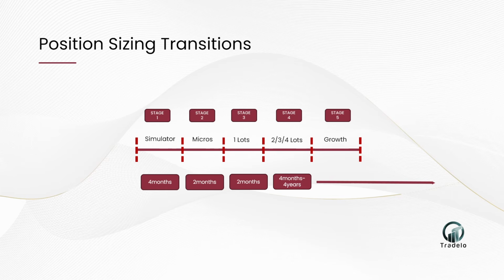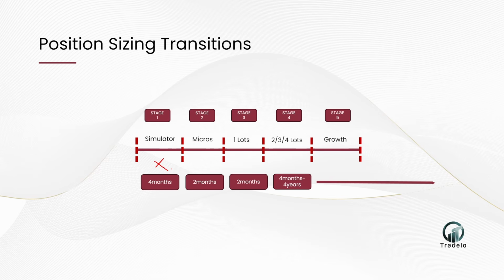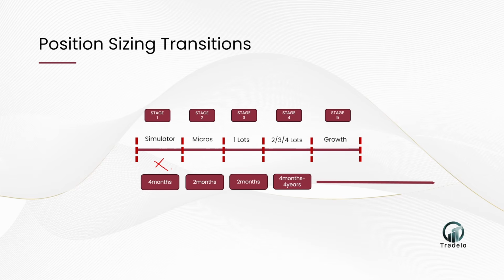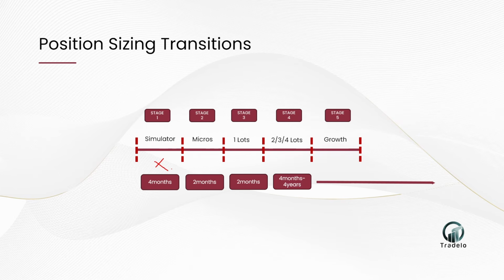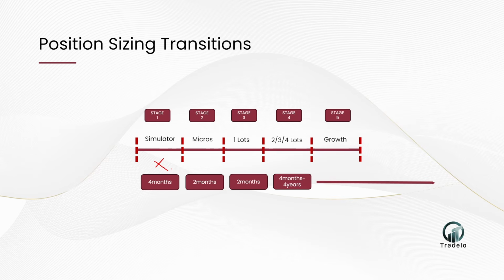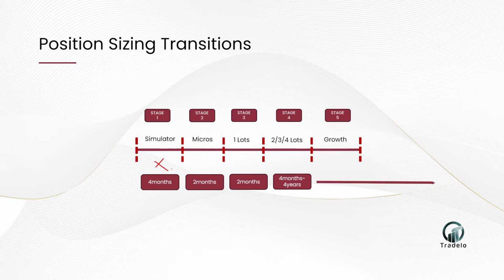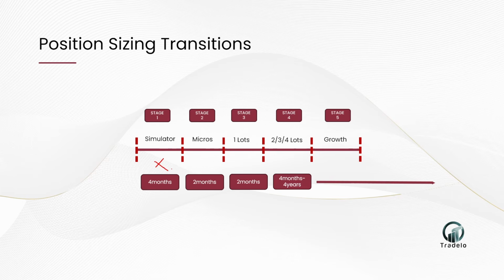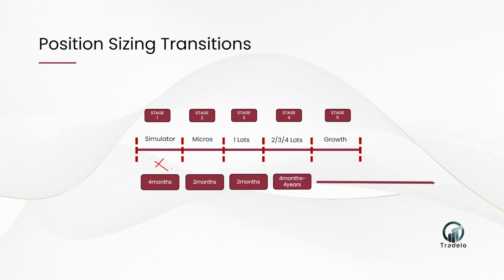The 5 Stages of Position Sizing Every Trader MUST Know!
In this video lesson we explore:
*Key to Day Trading Success:* Position sizing is vital for making real money as a day trader, and consistency in performance is crucial before transitioning from simulated to live trading.

*From Micro Lots to Full Contracts:* After mastering micro lot trading and learning essential lessons about emotion management and process focus, traders should aim to trade full contract lots when their account balance allows.

*Growth Beyond Comfort Zones:* The journey includes navigating highs and lows, but pushing beyond comfort zones ultimately leads to breakthrough moments where traders can expand their limits and achieve significant growth.

The Tradelo Solution includes; Automated Risk-Management, Trade Journaling, Data Analytics, Premium Trading-Education, Live Streaming and a Private Trading Community.